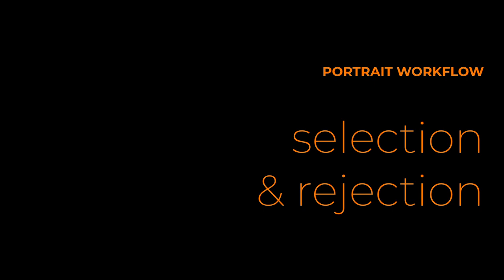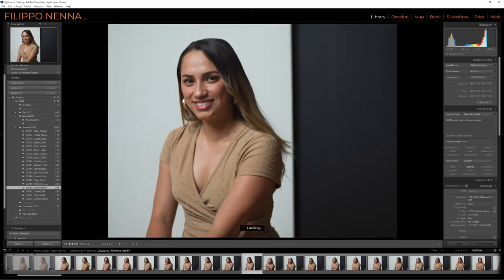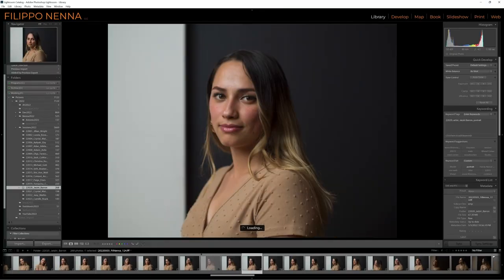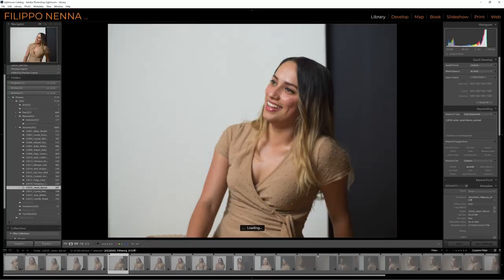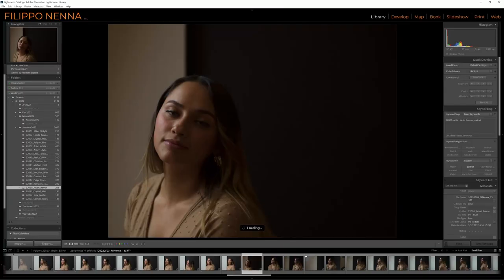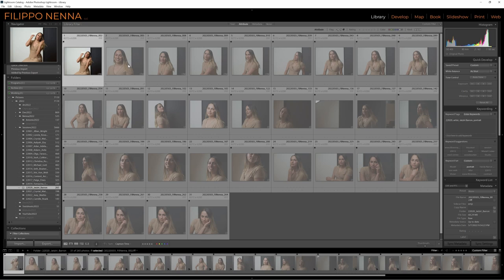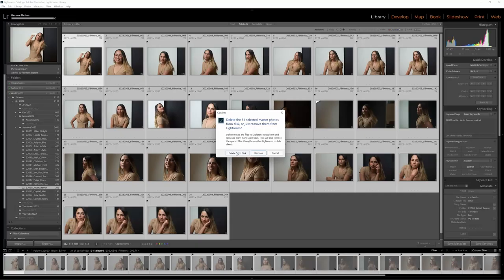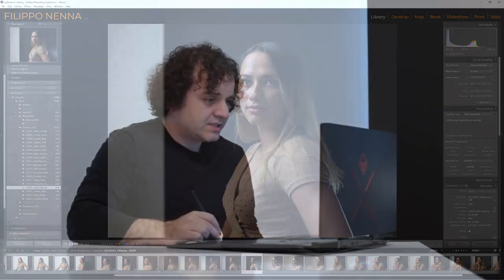Pick your best photos QUICKLY (Image Selection)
We’ve got images from a portrait session imported into photo organization software. We need to figure out which are the best images to deliver and which are the worst so we don’t have to waste our time with those ones again.

Our job now is to determine which category each image belongs to as time-efficiently as possible. My goal is to make a note of the best images, trash the worst and make sure the images are stored in a way I can filter them easily in the future.